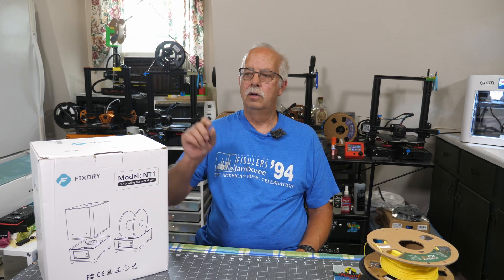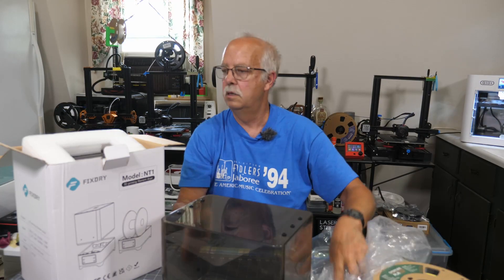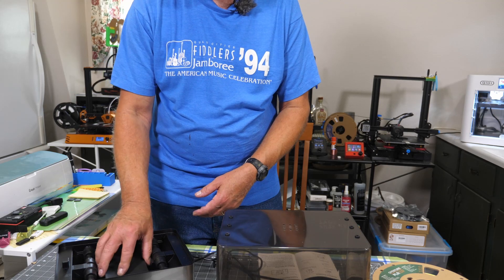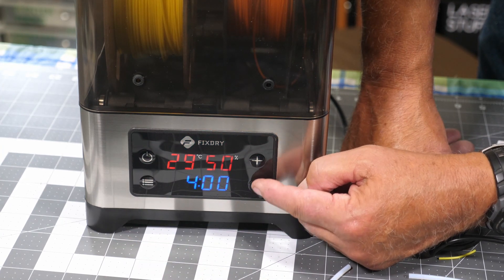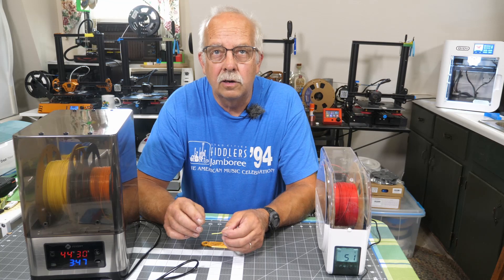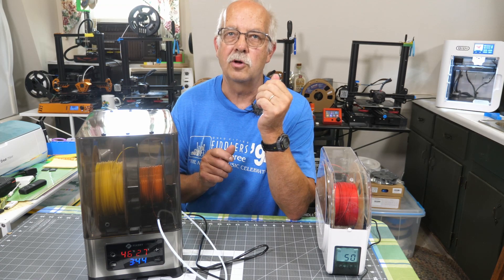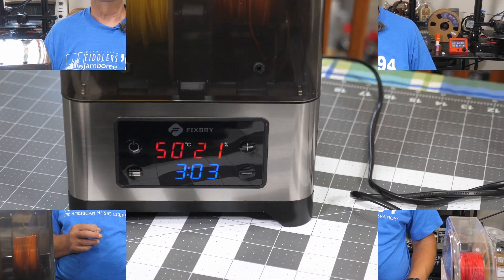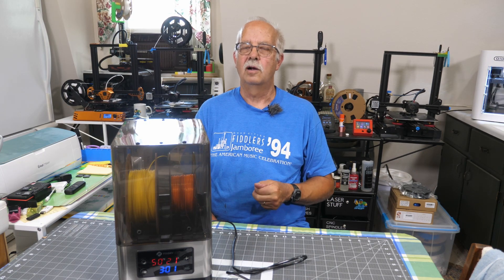Avoid 3D Printing Disasters: Fixdry Filament Dryer Reviewed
In this video, we'll be taking a look at Fixdry's new filament dryer, which is designed to help you avoid 3D printing disasters.

Fixdry's new filament dryer is a useful tool that can help you avoid common 3D printing problems. In this review, we'll show you how to assemble and use the Fixdry filament dryer, and discuss some of the advantages and disadvantages of the product. We'll also give you a demonstration of the dryer in action, and share our thoughts on its performance.